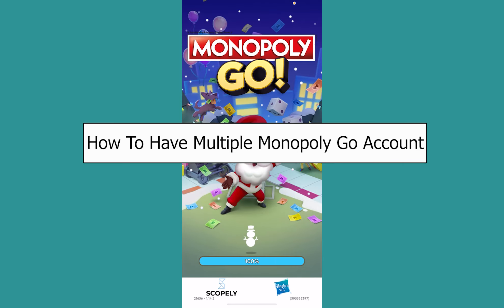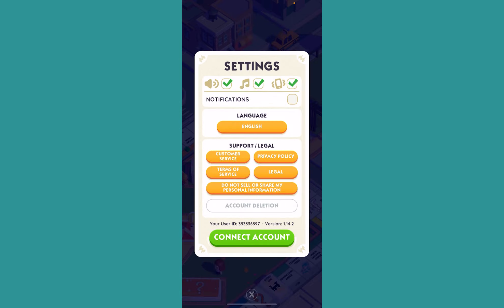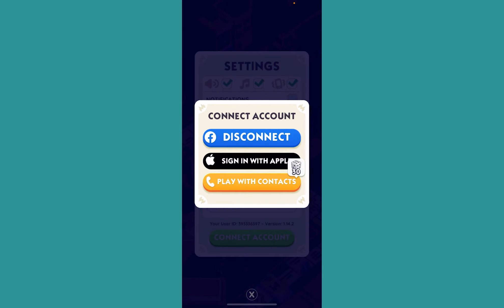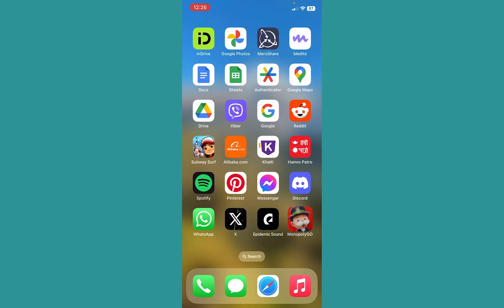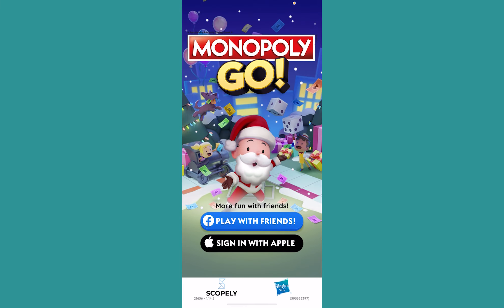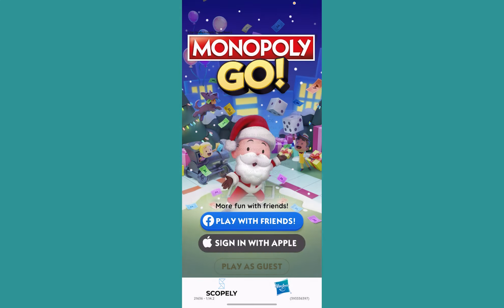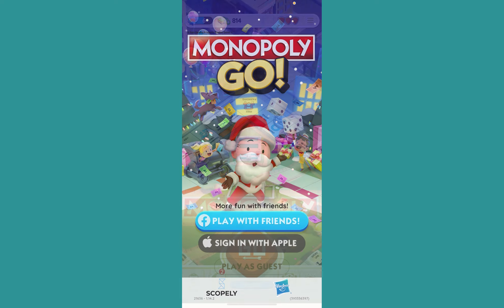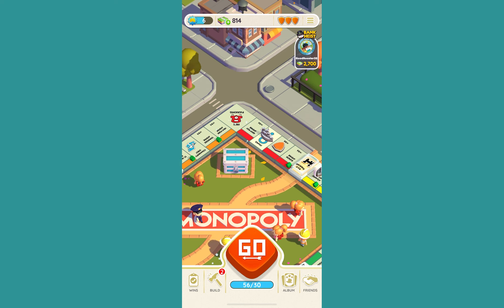How to Have MULTIPLE monopoly GO Account (2023)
This video walks you through the step by step process of how to have 2 monopoly go Account. Craving extra Monopoly GO action but unsure how to manage multiple accounts? Worry no more! This tutorial unlocks the secrets to owning more than one account, allowing you to conquer the virtual market with double the fun.